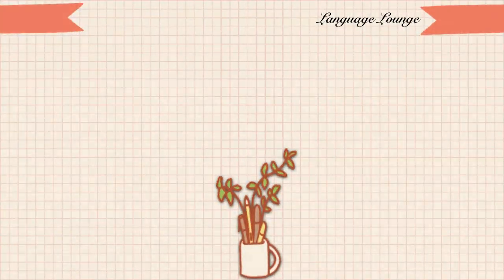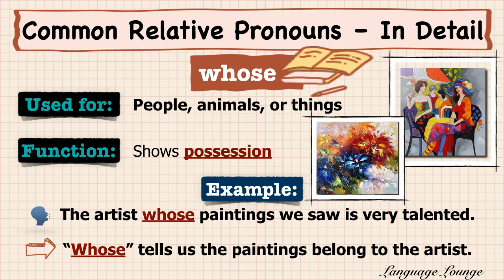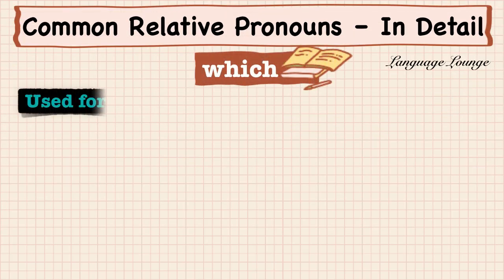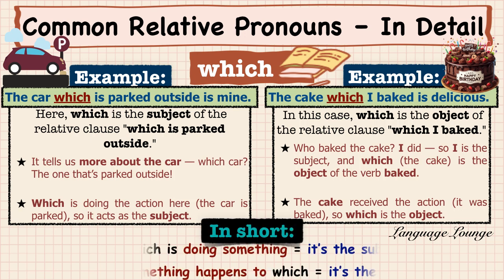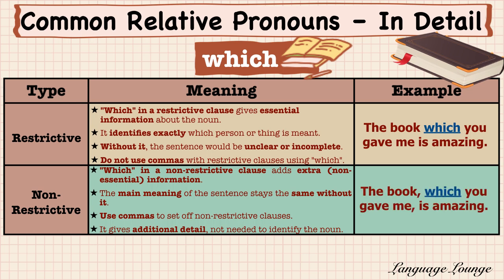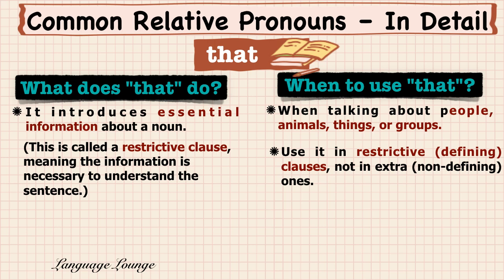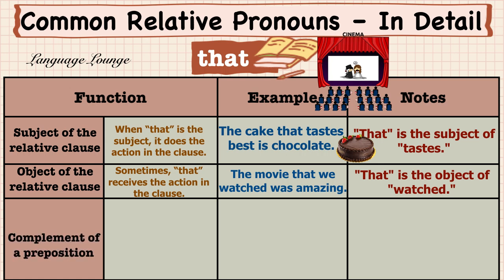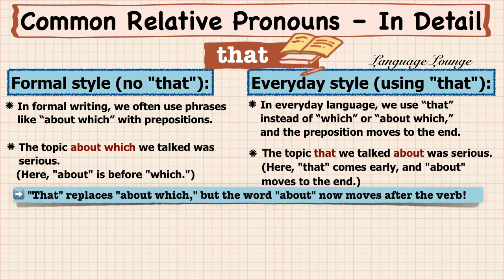MASTERING RELATIVE PRONOUNS - WHOSE, WHICH & THAT MADE EASY!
Welcome to our Relative Pronouns learning series!
In this series, we cover everything — from the basics to hands-on practice — making English grammar easy and fun!

Understand how and when to use these essential pronouns with ease and confidence.

🔹 PART 1:
👉 Introduction to Relative Pronouns
👉 Common and Compound Types
👉 Detailed Explanation of WHO and WHOM

🔹 PART 2:
👉 In-depth Understanding of WHOSE, WHICH, and THAT

🔹 PART 3:
👉 All About Compound Relative Pronouns (Whoever, Whomever, Whatever, etc.)

🔹 PART 4:
👉 Fun and Practical Exercises Based on Both Common and Compound Types

✅ Ideal for students, English learners, and competitive exam aspirants.
✅ Clear examples, easy explanations, and interactive practice!